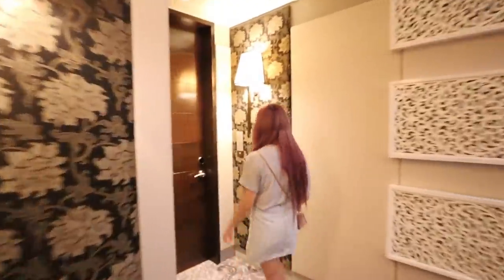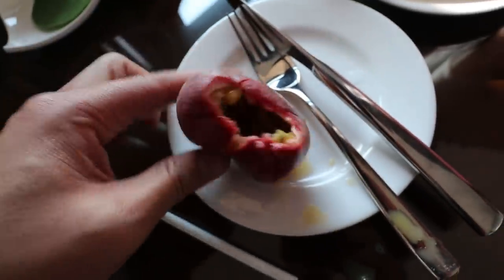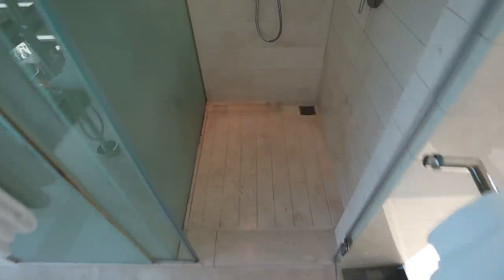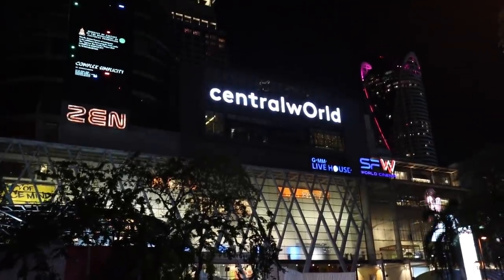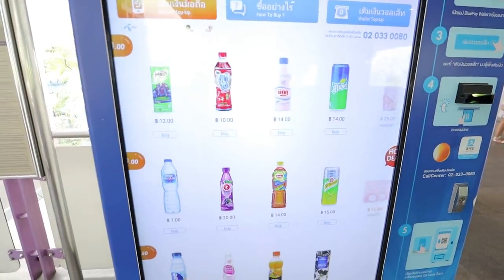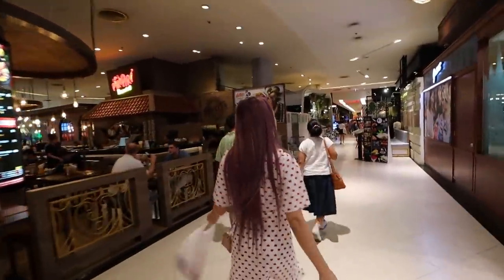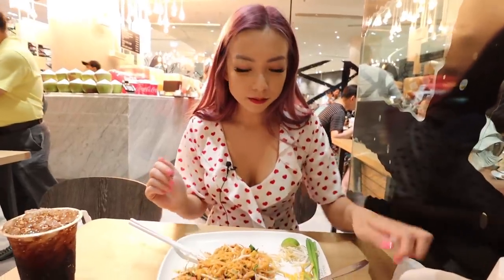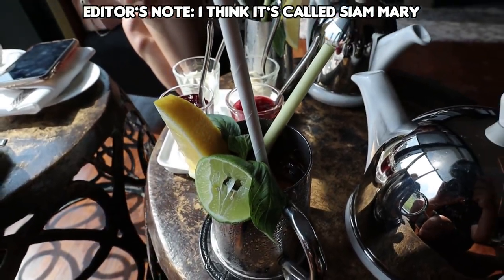5-STAR Luxury Hotel Tour in Bangkok | ST. REGIS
Two potato peasants find themselves in a 5 star hotel...
This is our room tour. Thank you Thai gods!!!

We also explored the city, shop, eat and food coma. I hope you enjoy this vlog!

◊ If you'd like to stay at the St. Regis hotel,
(We were NOT paid to film this hotel but was invited to stay)

◊ Places we visited:
MBK Center

Chonny & Hamtaro